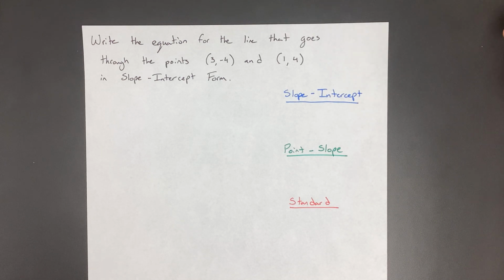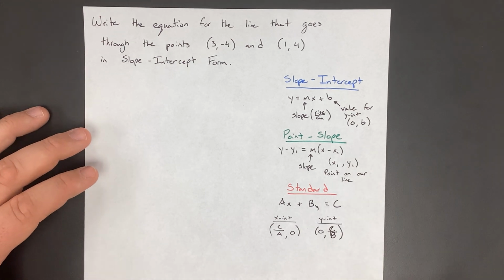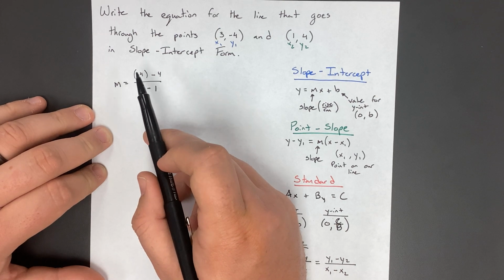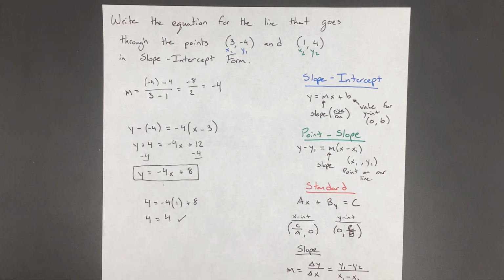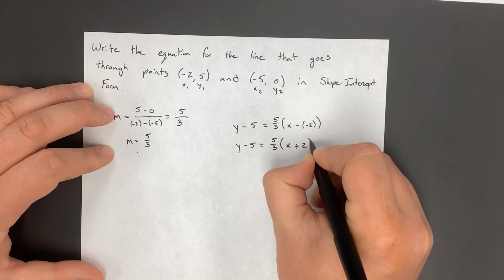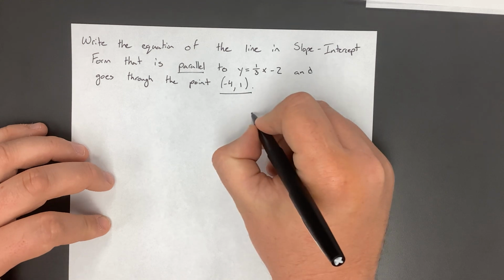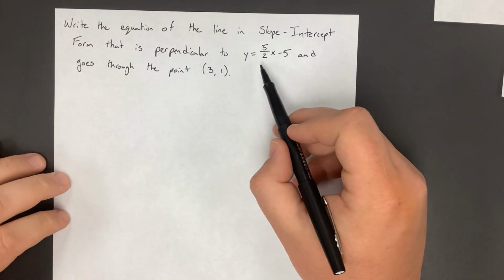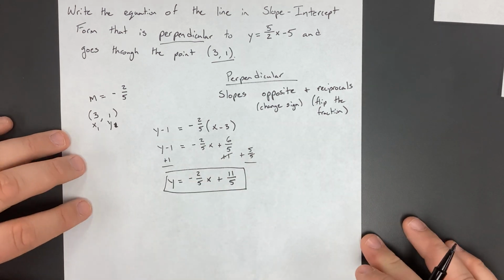Writing Equations of Lines Given Points (1R.1)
This video reviews writing equations of lines given two points, and finding the equations of a line that is parallel or perpendicular to another line through a specified point.

(This is Lesson 1 For IB SL 1 Summer Review)